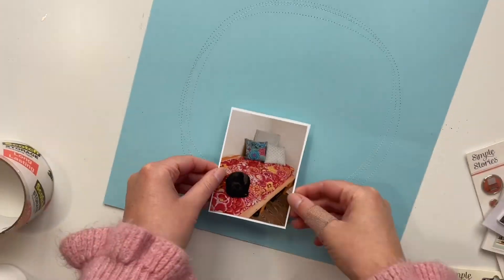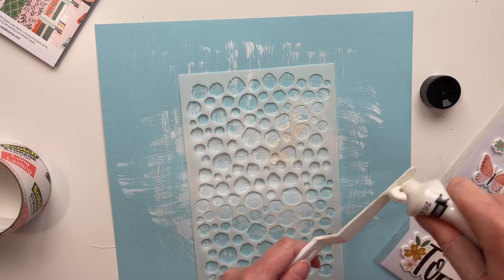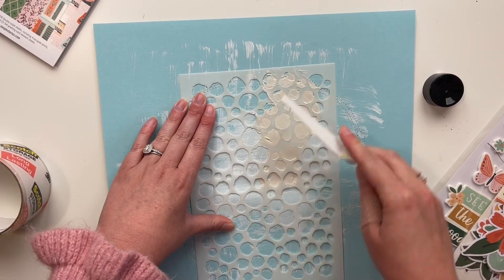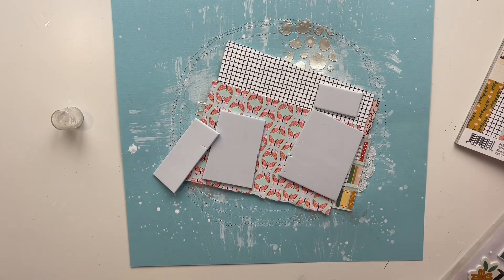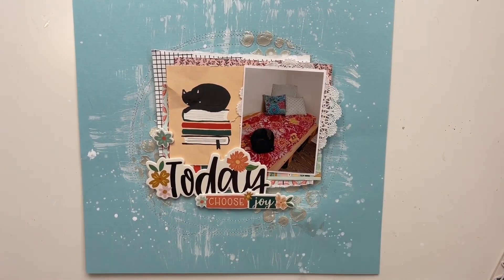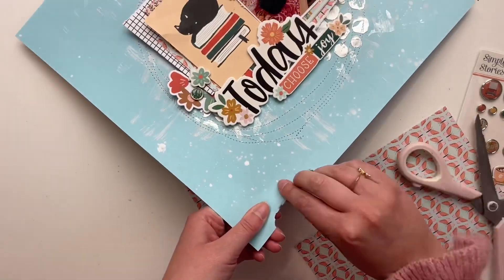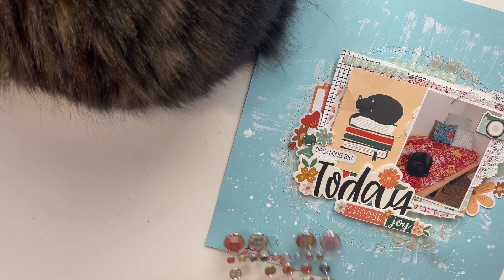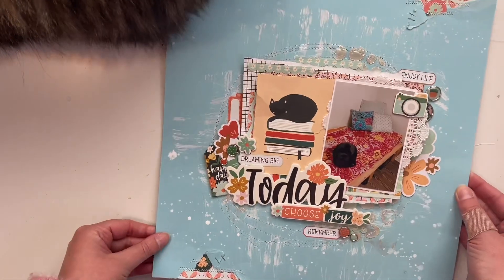12x12 Scrapbook Layout Sunday Challenge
Today I’m sharing a new Scrapbook Nerd video featuring Simple Stories and I’m hosting the challenge over in the Scrapbook Nerd Facebook group! The challenge is to use a coloured cardstock background and I can’t wait to see what you come up with! I don’t normally do that as my background but when I do, I always love it!